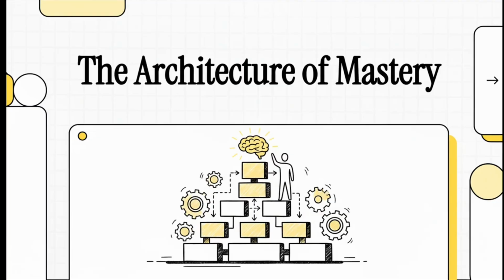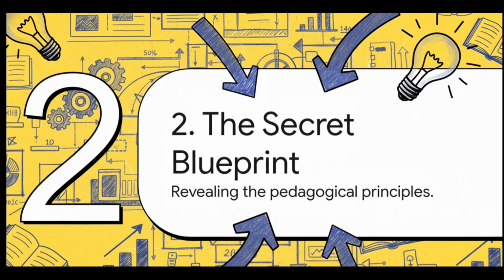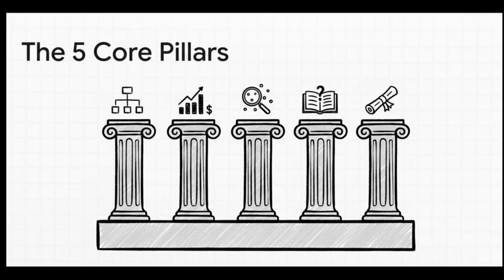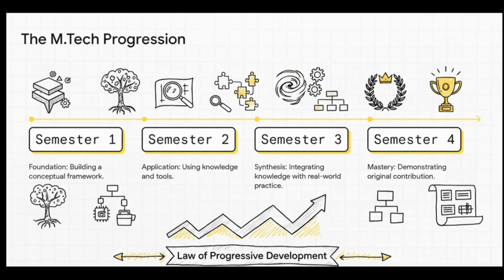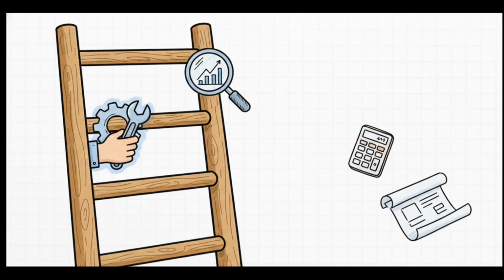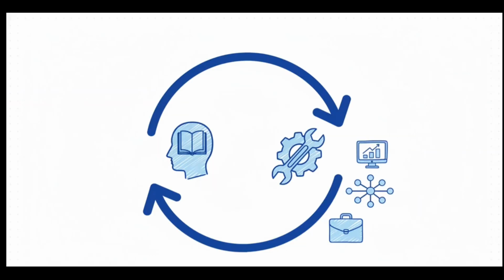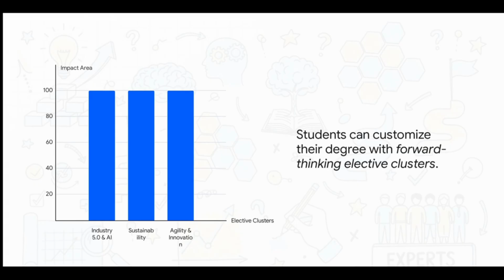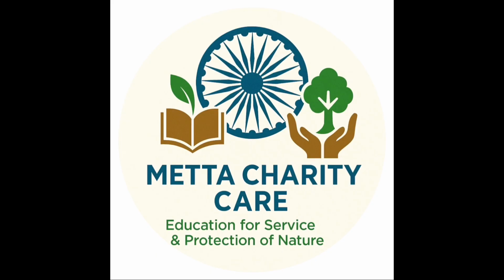M. Tech ? JUT RANCHI, Metta charity care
what is M tech ?
how to study?
syllabus and patterns?
to know all this lesson